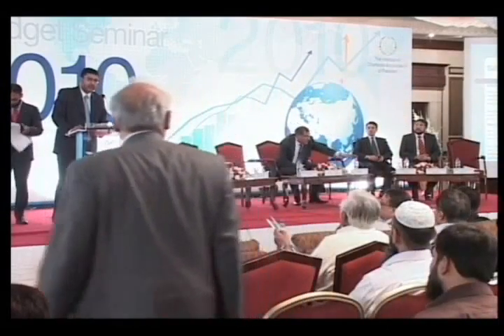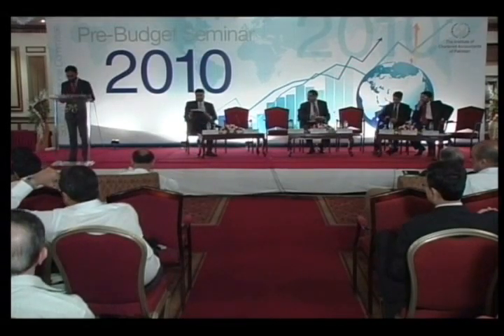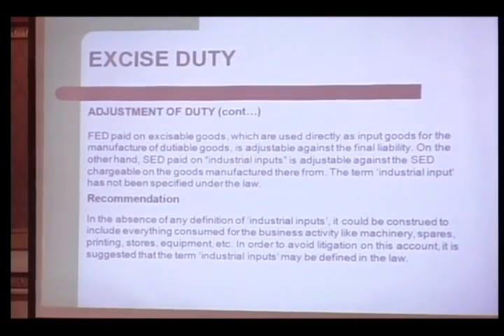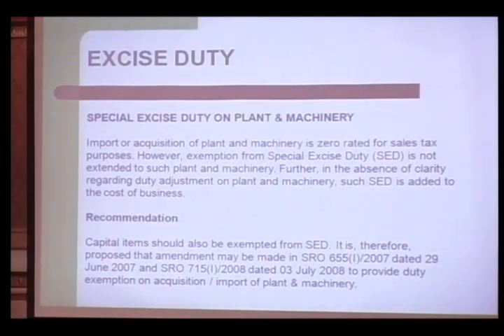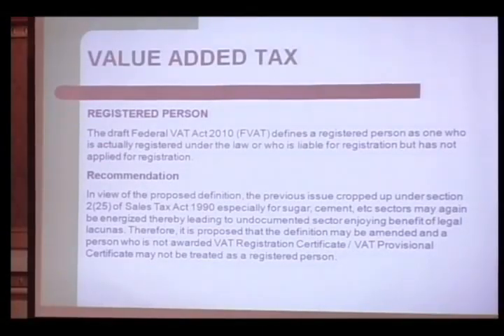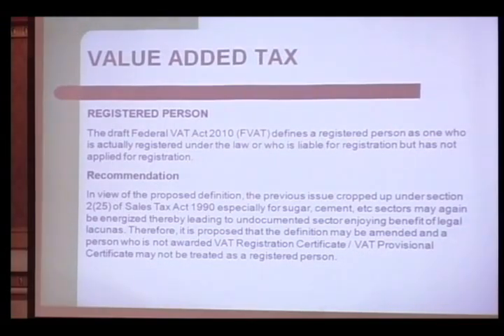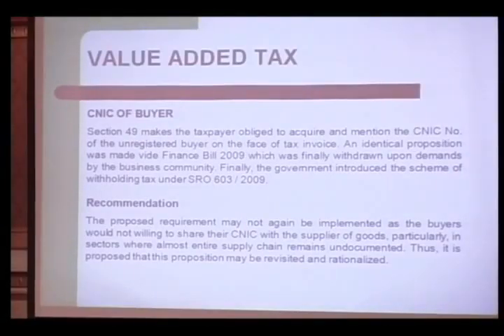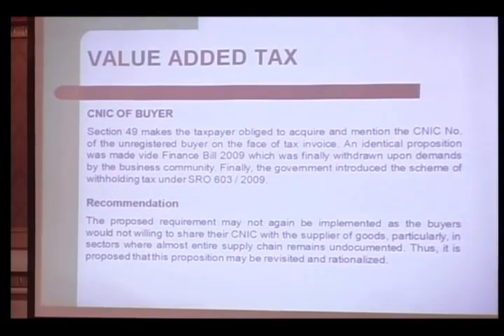PRE-BUDGET SEMINAR 2010 Part -11